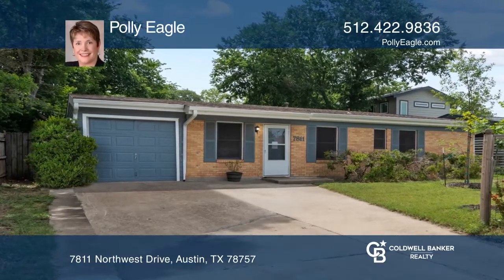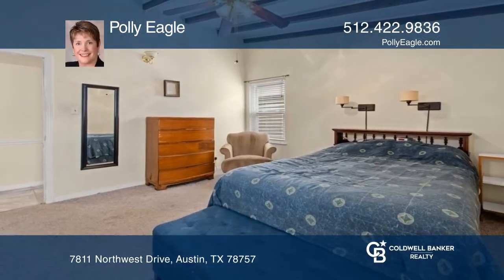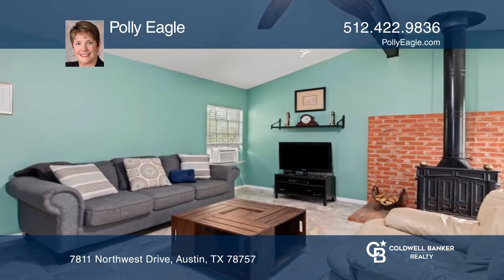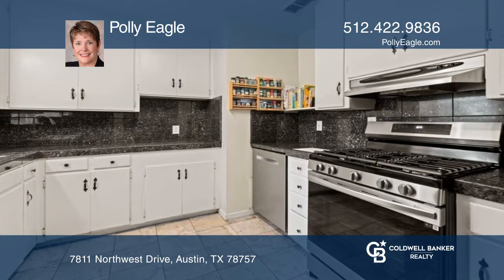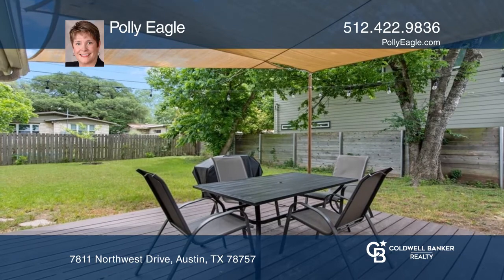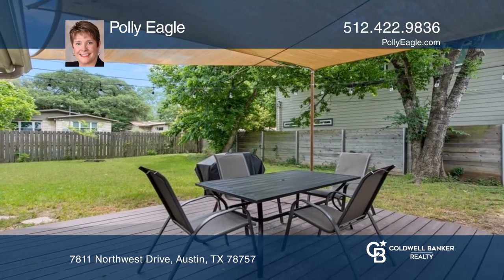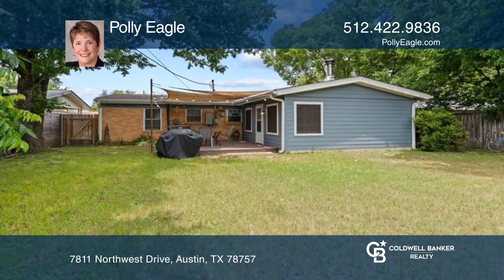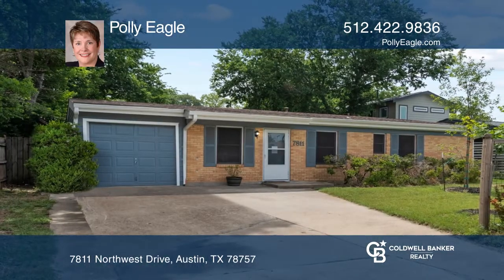7811 Northwest Drive Austin, TX | ColdwellBankerHomes.com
7811 Northwest Drive, Austin, TX

Cozy three-bedroom two-bath bungalow situated off Anderson Lane in Northwest Village. The open floorplan flows into a generous family room. The home offers tile flooring in the main living areas. The Kitchen, which overlooks the spacious backyard, has been updated with granite counters and newer app